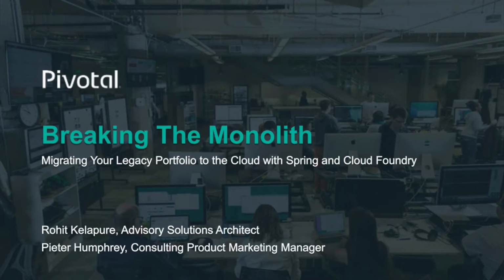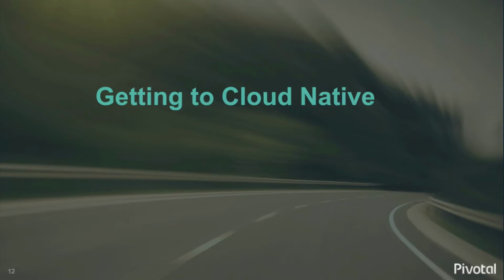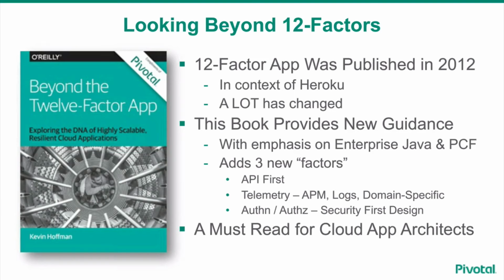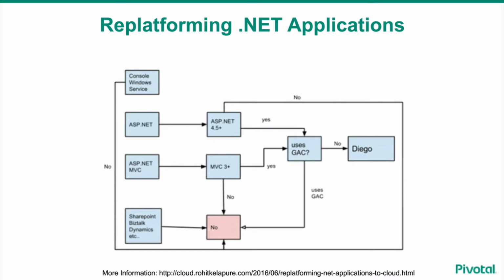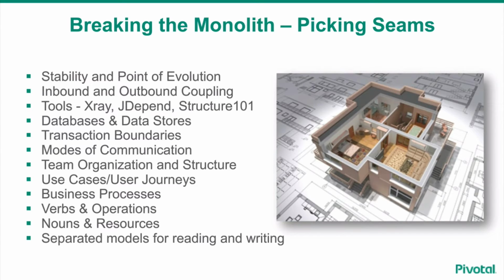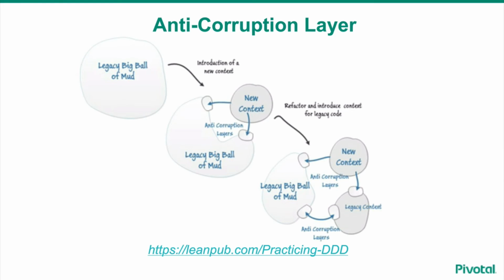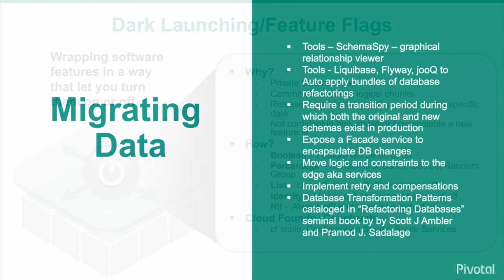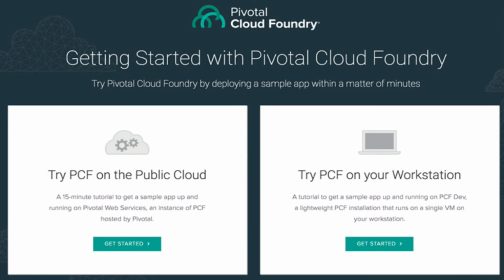Breaking the Monolith — Pieter Humphrey, Rohit Kelapure; Pivotal_BK